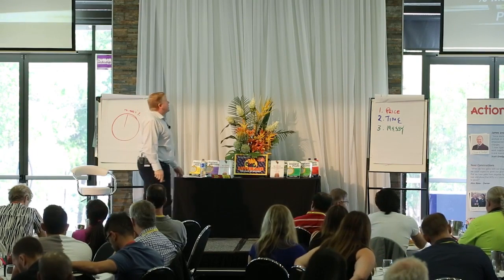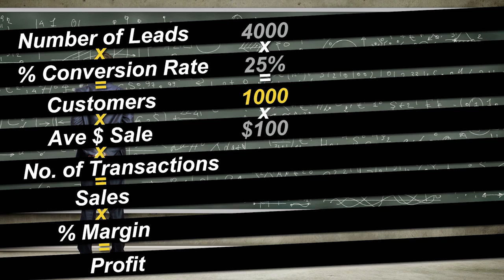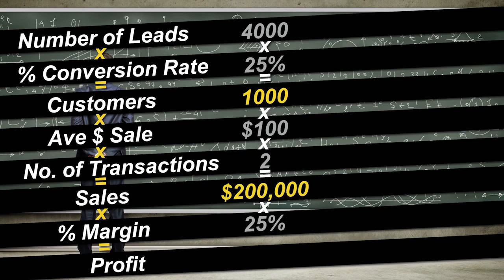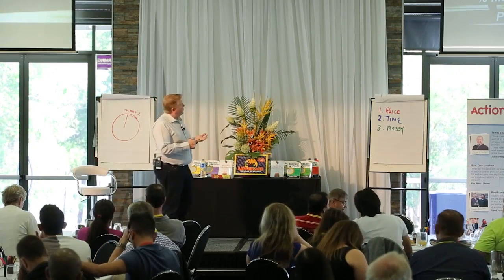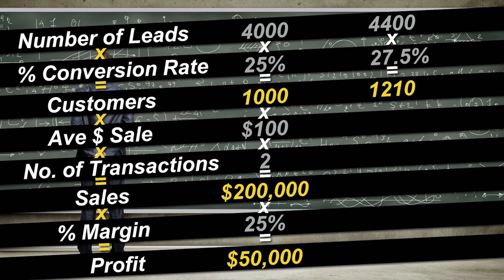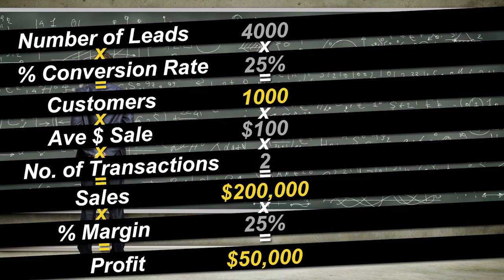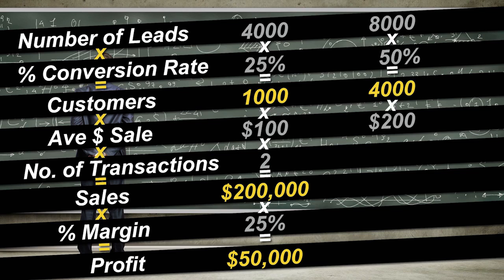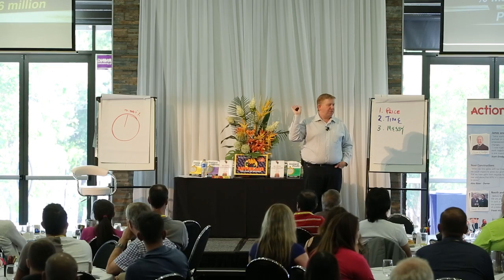Live Cashflow Scenario